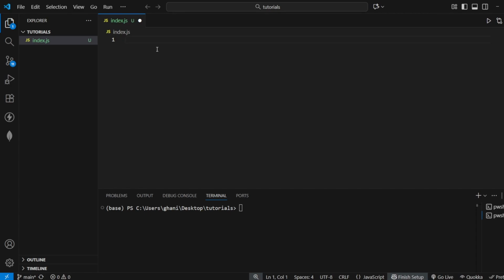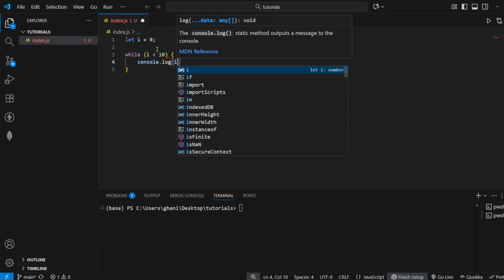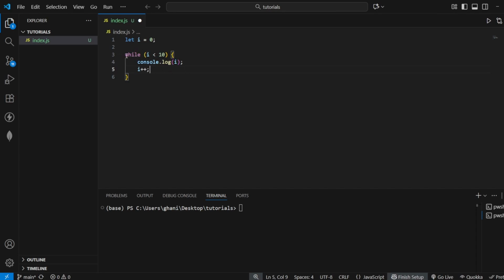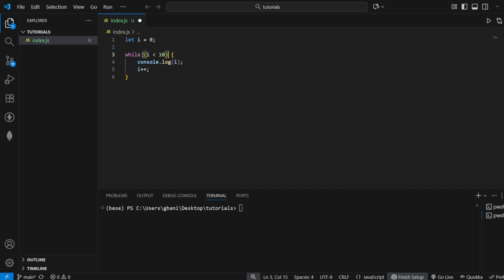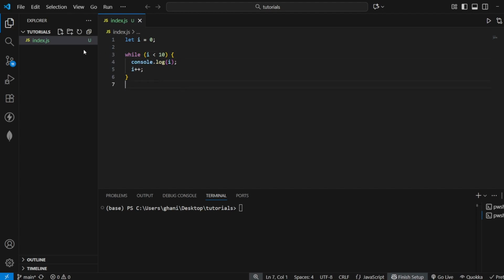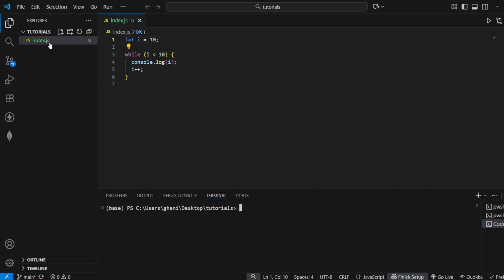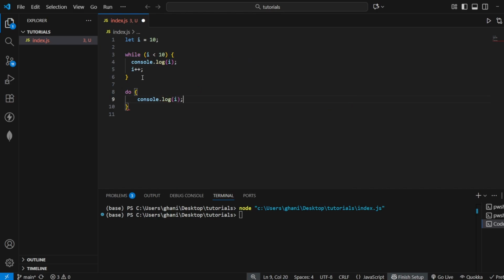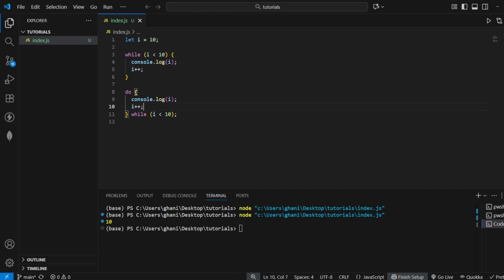While & Do While Loop in JavaScript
Learn how to use while and do while loops in JavaScript to make your code more efficient. This video explains the difference between both loops with clear examples and beginner-friendly logic. Perfect for anyone learning JavaScript or improving their programming fundamentals.